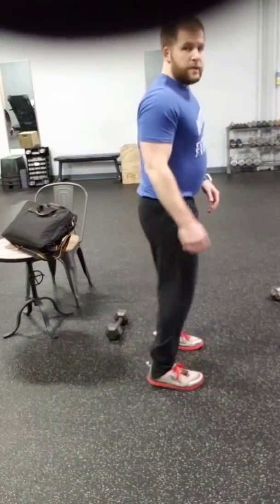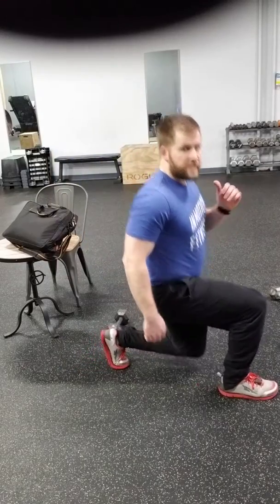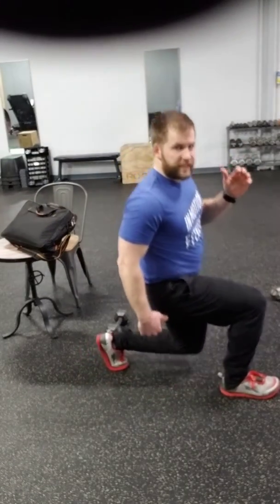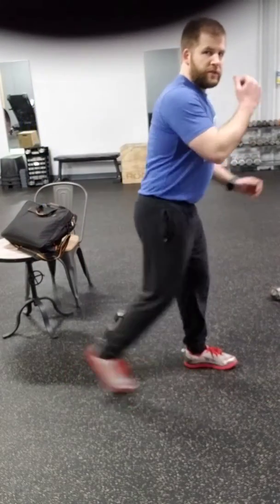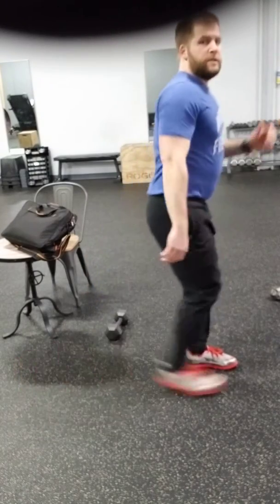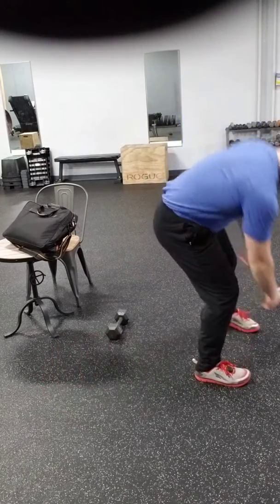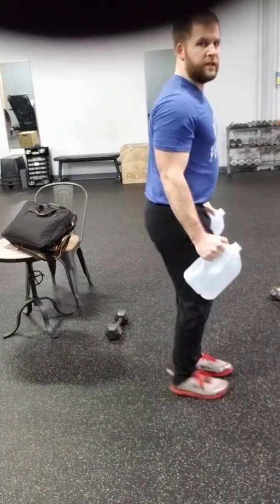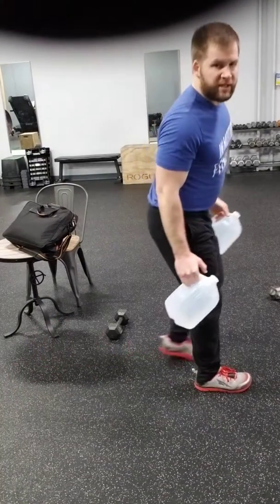At Home Training- Multidirectional Lunges (with multiple progressions)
Using simple equipment available from home, work on this multi-joint dynamic movements pattern to keep optimal function of your hips and lower body!